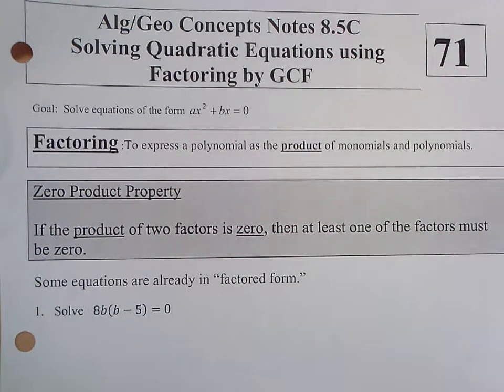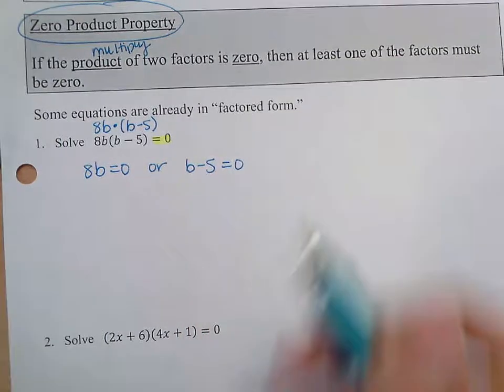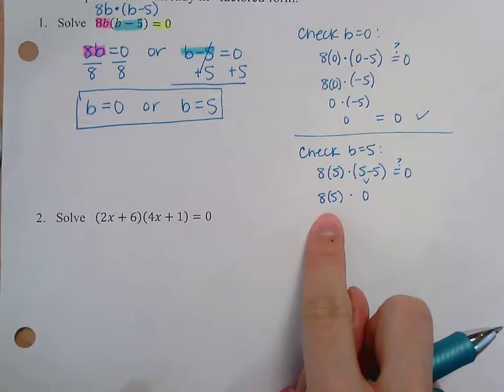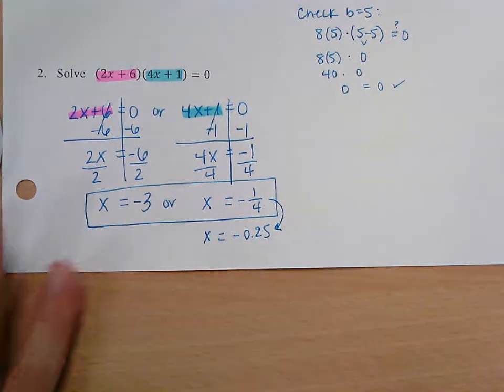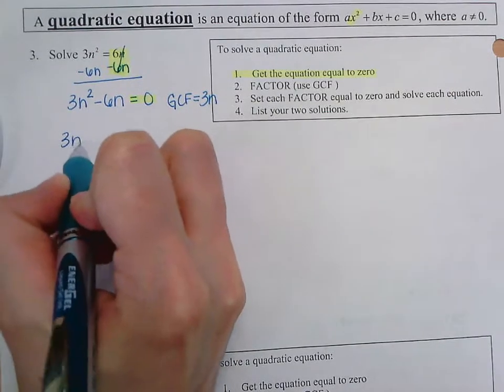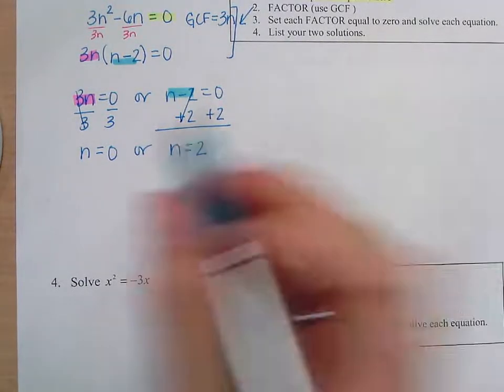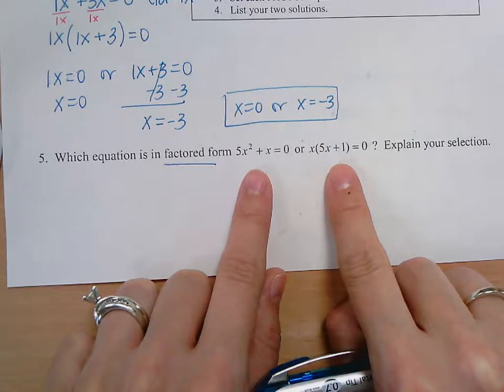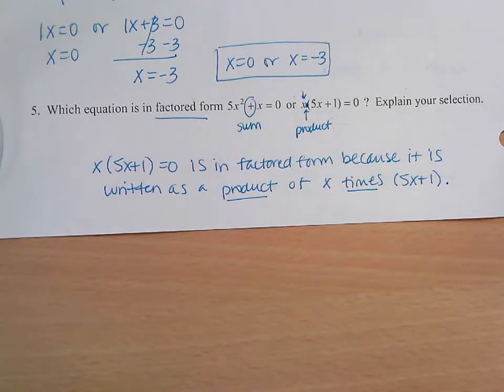Lesson 8.5C Solving Quadratic Equations by Factoring Using the GCF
Alg/Geo Lesson 8.5C Solving Quadratic Equations by Factoring Using the GCF